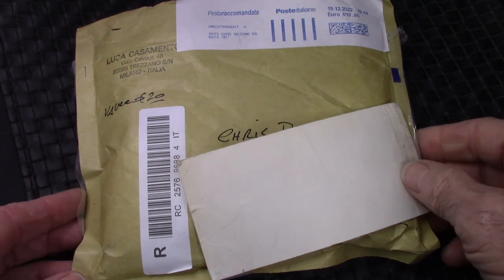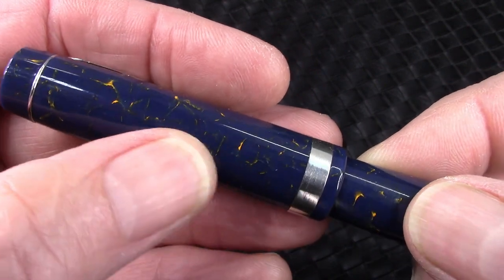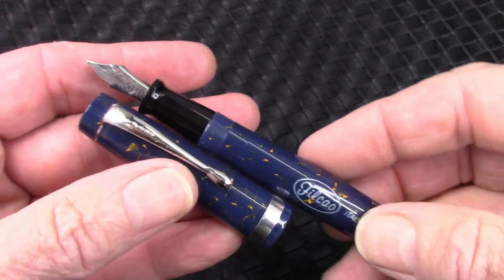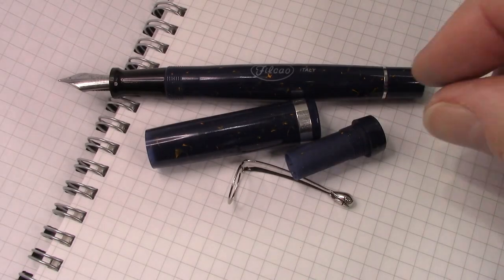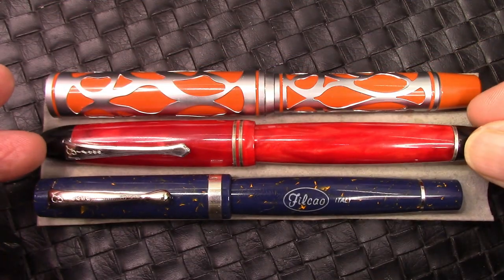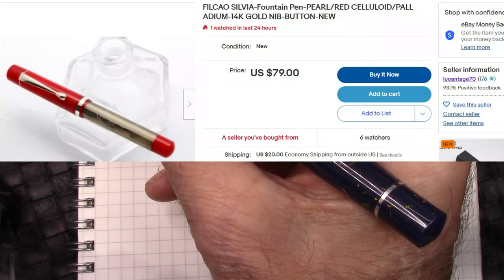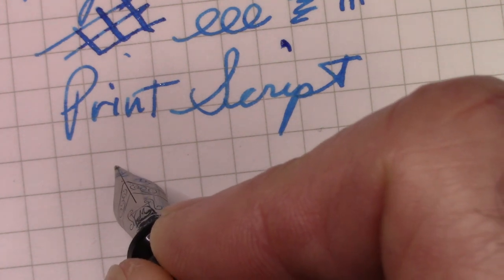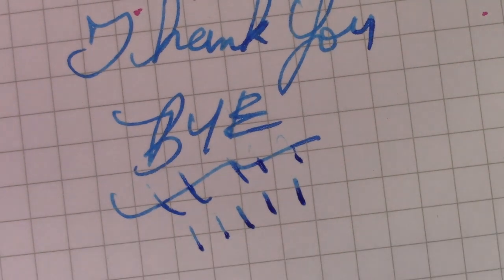FILCAO Columbia Lapis Fountain Pen Review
My first for 2023 & it is a winner.  My 3rd FILCAO.  A pen no longer made.  Thankfully some still available.  Happy New Year.